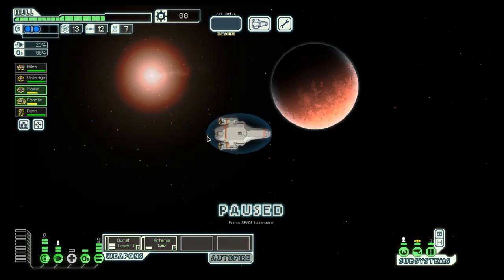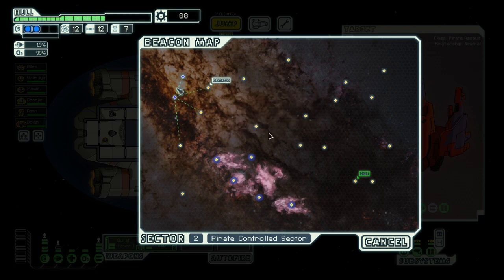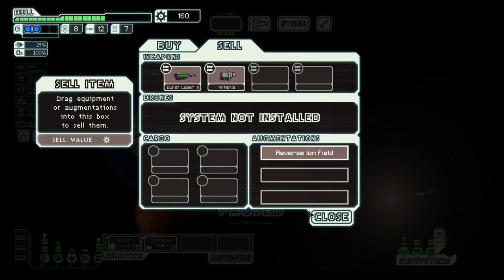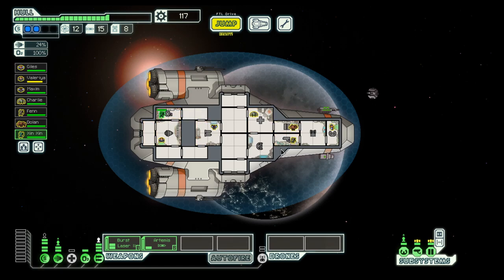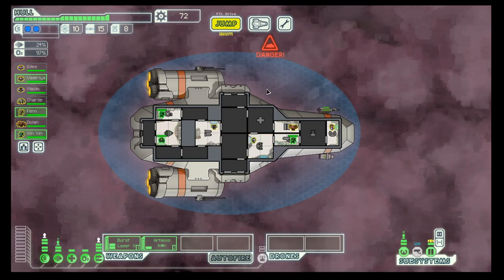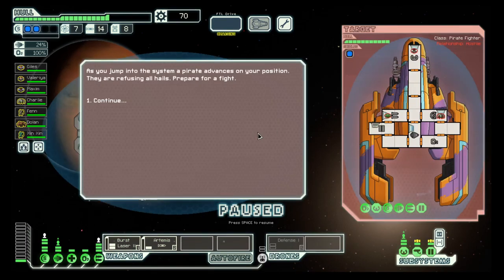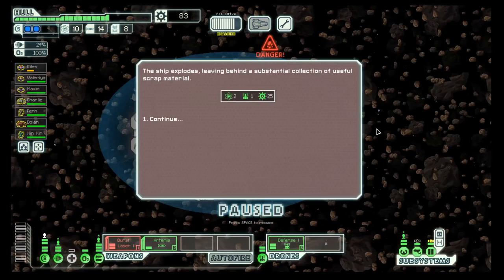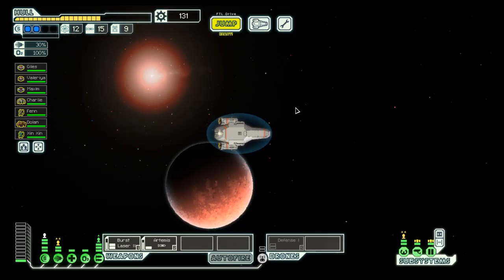FTL S4E2 - Kestrel Cruiser A(gain)